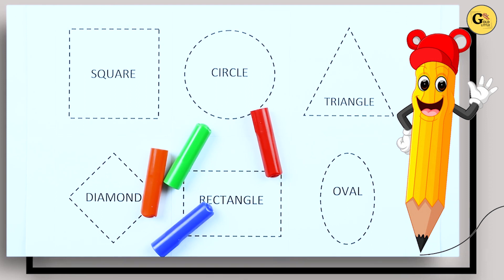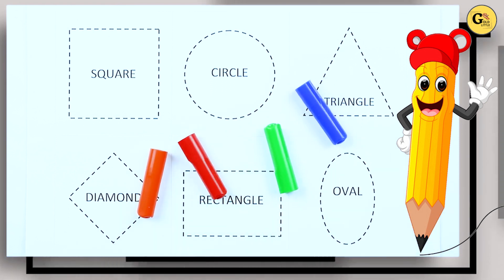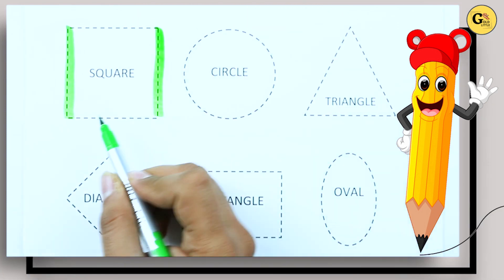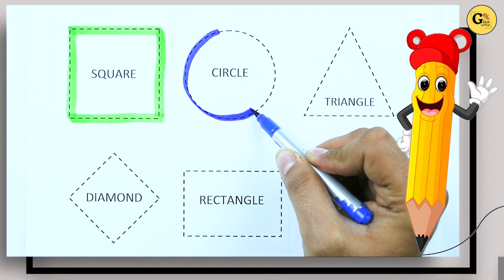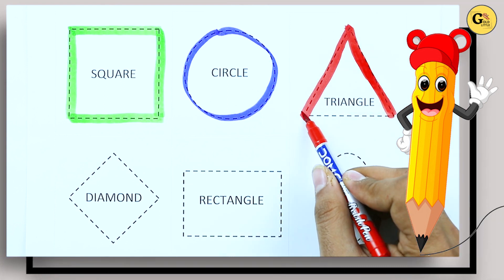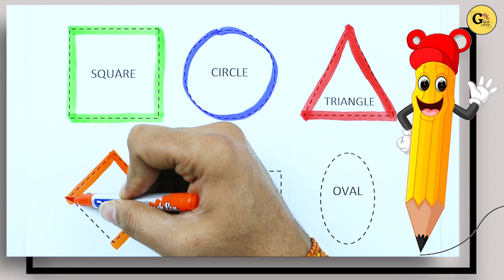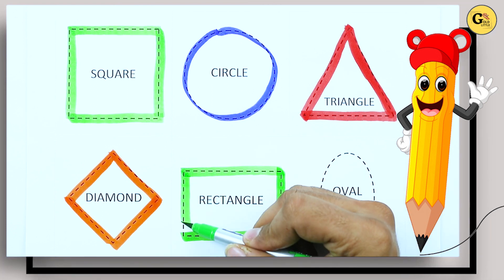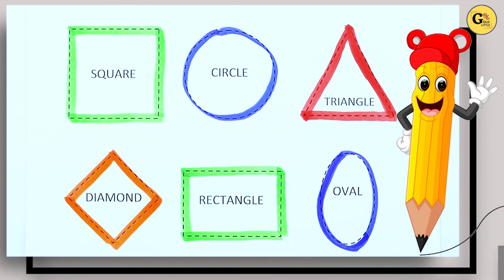Shapes name with some colors | geometry names learning for kids